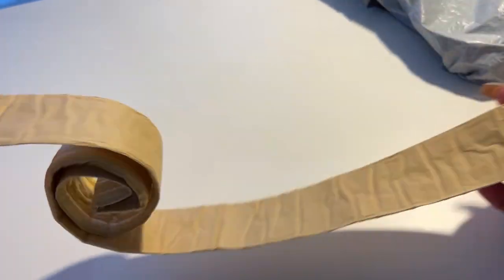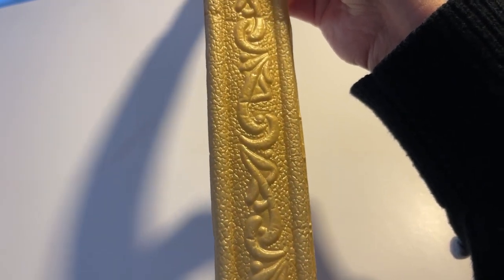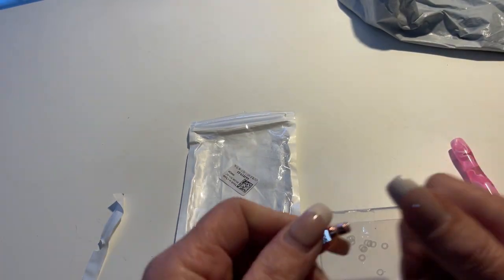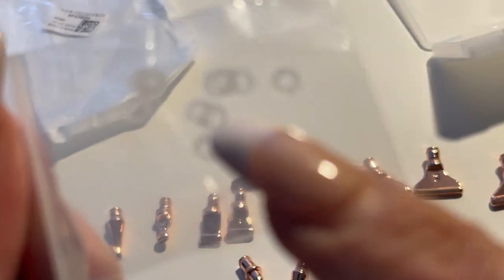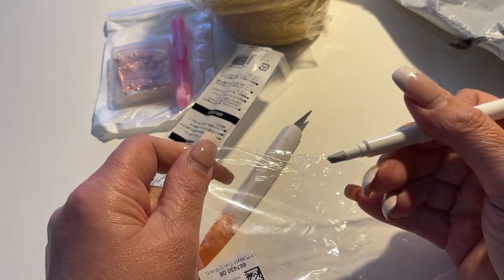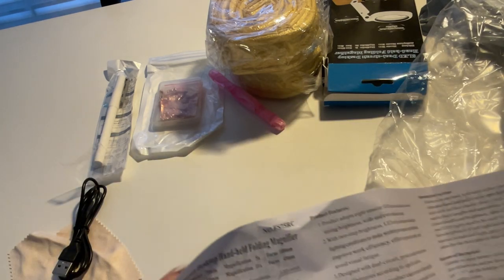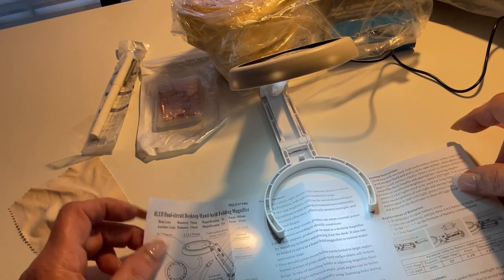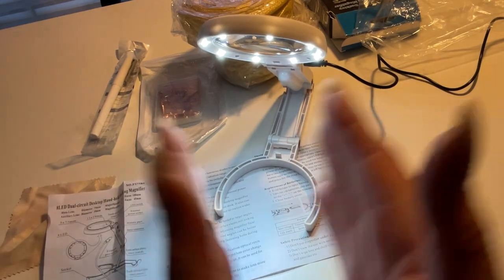Unboxing: What Cool stuff did I get from FGNORMAL? 💃😋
Come join me as I show you some new to me supercool tools and stuff from FGNORMAL!

Much love ❤️

GRACE SOFIA
Epping VIC
AUSTRALIA  3076

Where I purchase my AB diamonds:
Shoalhaven Sparklies